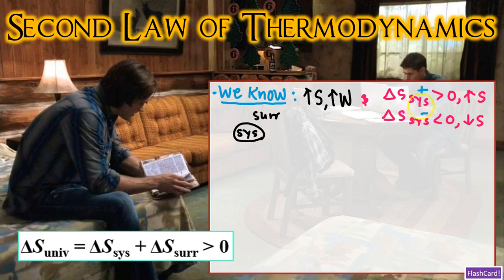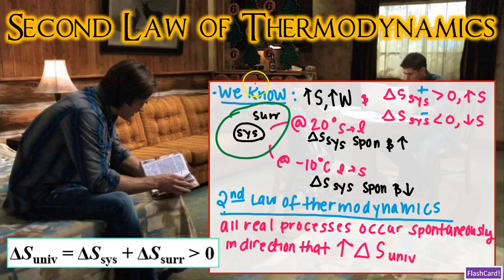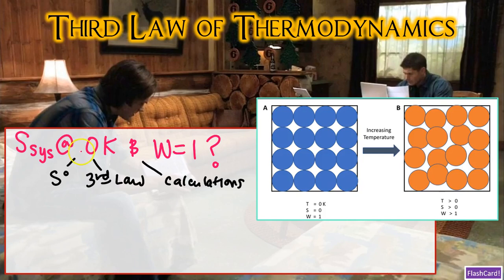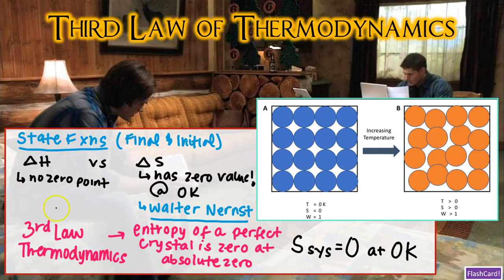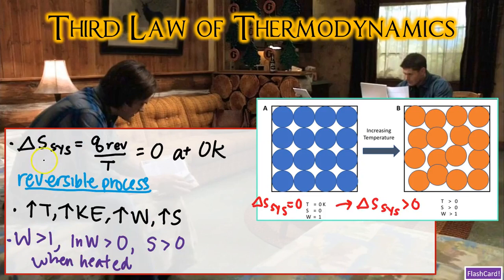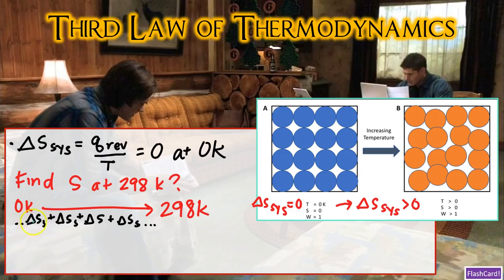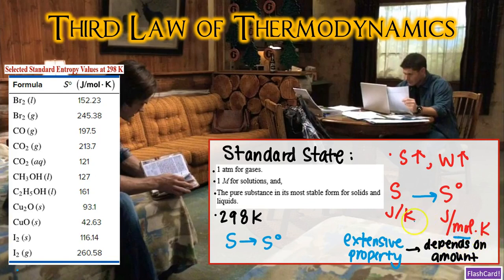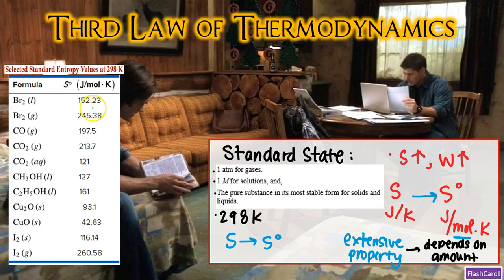2nd and 3rd Law of Thermodynamics